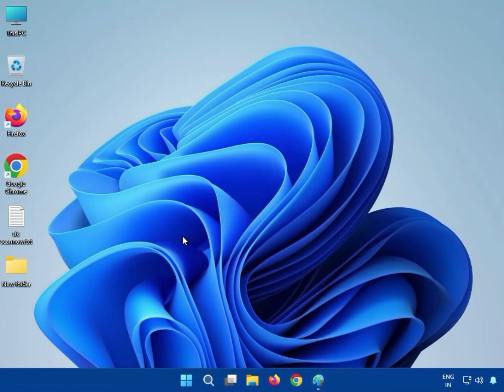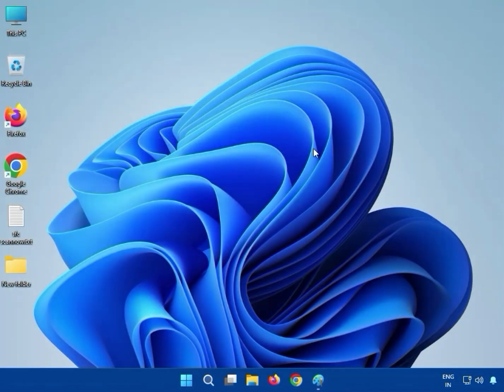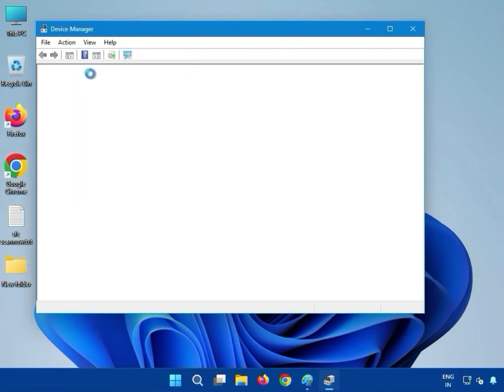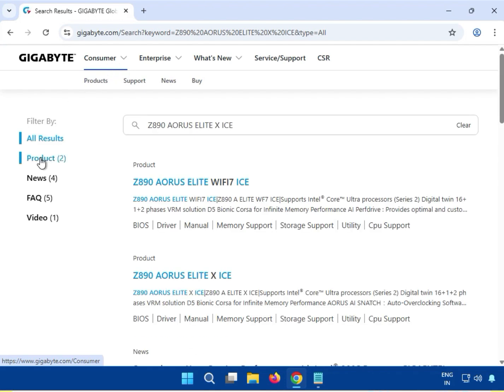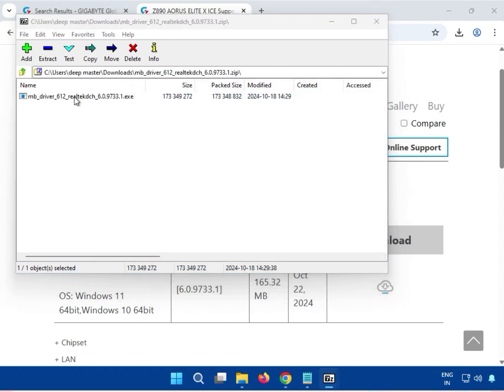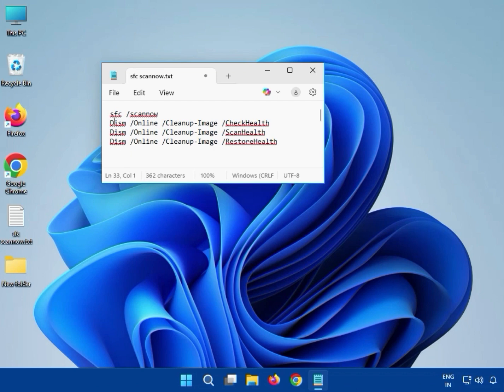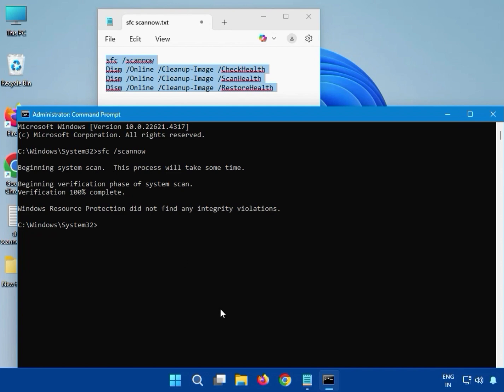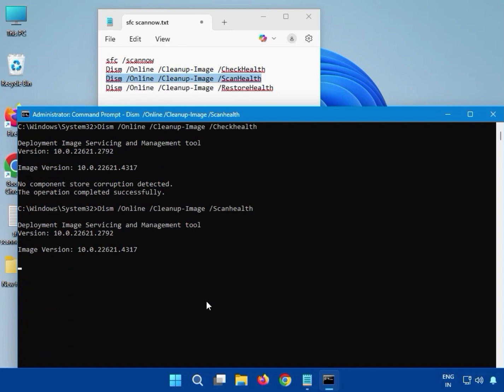Fix Audio Not Working on GIGABYTE Z890 AORUS ELITE X ICE | Windows 11/10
Is the audio not working on your GIGABYTE Z890 AORUS ELITE X ICE motherboard? Whether you have no sound, missing speakers, headphones not detected, or the Realtek audio driver is missing, this video will show you how to fix it on Windows 11 and Windows 10.